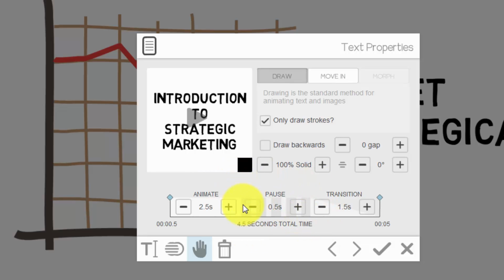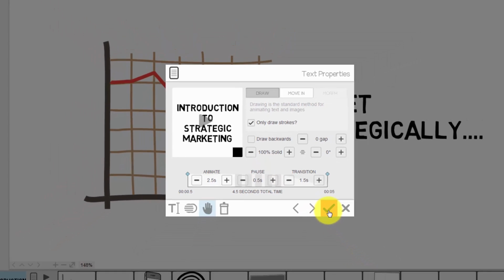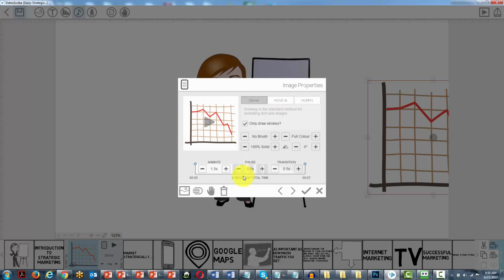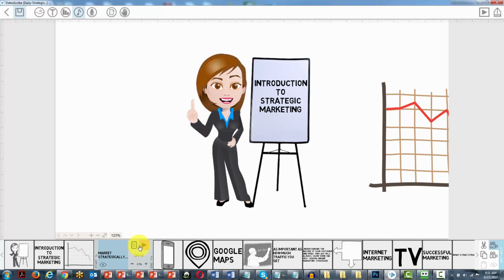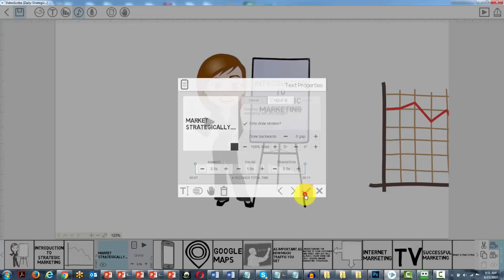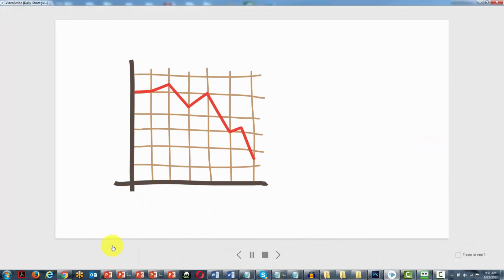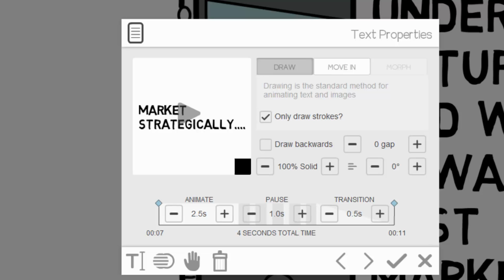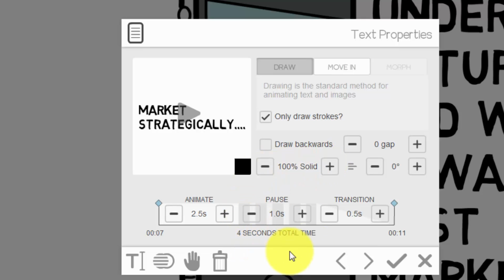18Animation Course - Timeline Operations Pause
18-Animation Course - Timeline Operations Pause

look  also to all videos of Animation Course down :

and more